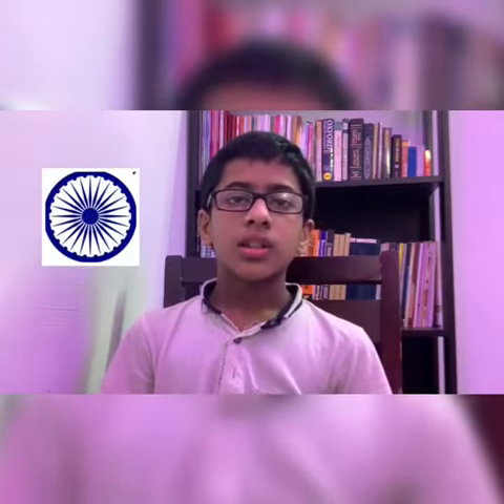Muhammad yaseen| HUPS poylingaparambu